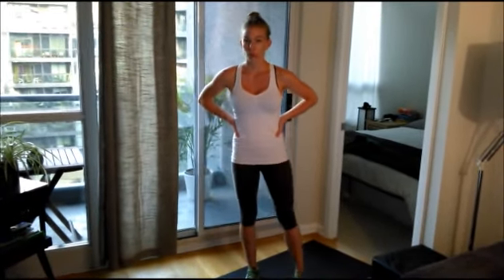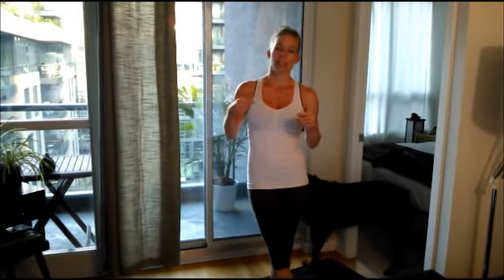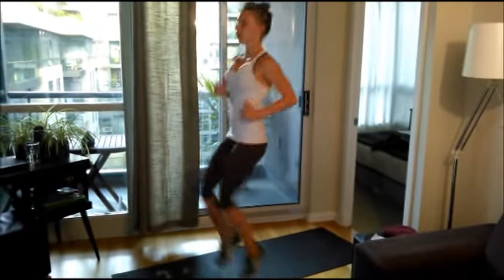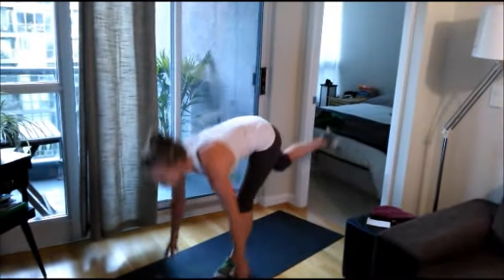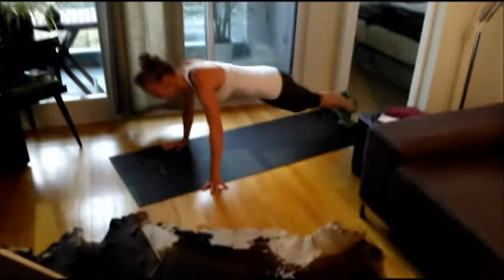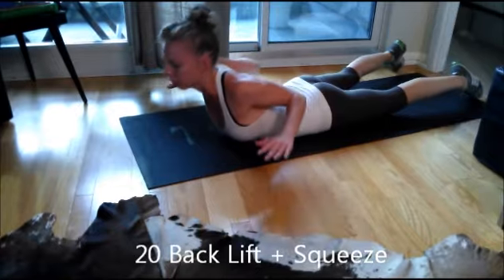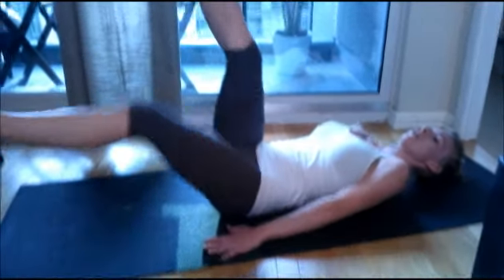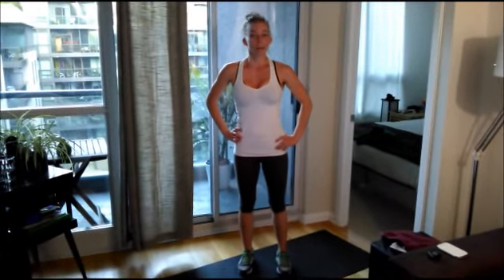Total Body Strength + Cardio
Total Body Strength + Cardio Workout

There are two parts to this workout. Do the first half (lower, cardio and core) 3 times, then do then second half (upper, cardio and core) 3 times. Time yourself so that you're constantly giving it %100, and put your time in the comments below. I completed it in 20min. and 6 sec.

In + Out Squat Hops - 20 (1.37)
High Knees - 50 (2.12)
One-Leg Deadlifts - 20/side (2.32)
High Knees - 50
In + Outs - 20 (4.15)
High Knees - 50
          **repeat twice more (3 times total)
Push-Ups - 10 (5.04)
High Knees - 50
Back Lift + Squeeze - 20 (5.46)
High Knees - 50
Scissors - 20 (6.58)
High Knees - 50